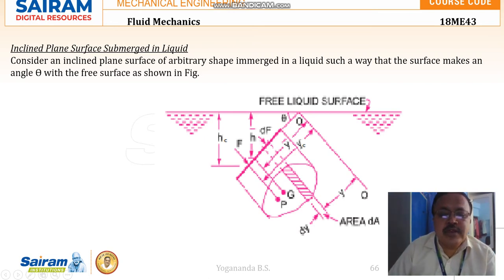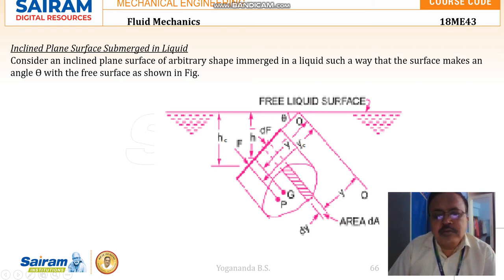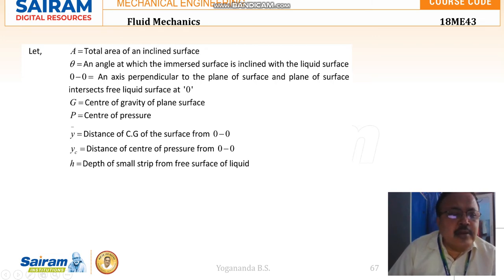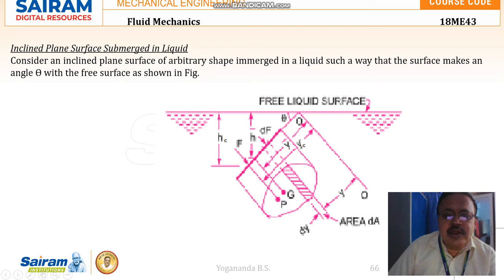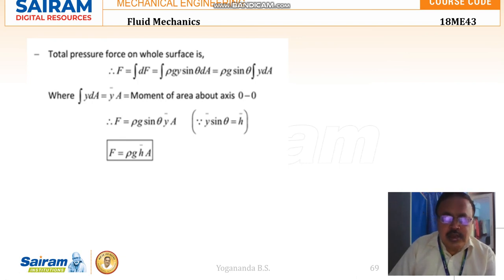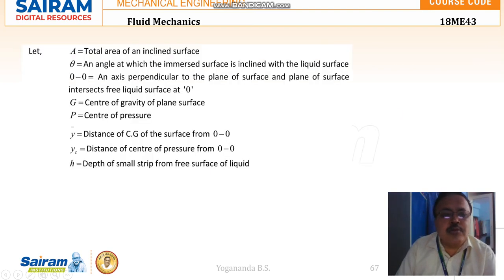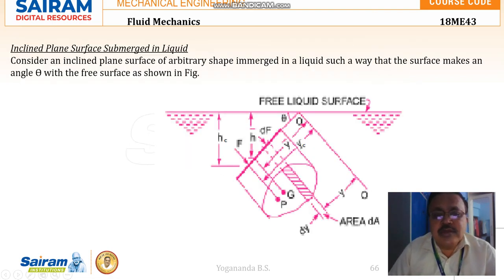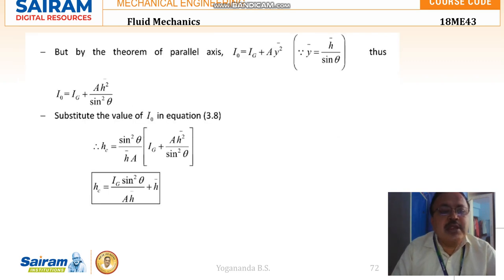Lecture Video 10_18ME43_Module 1_Pressure on inclined surfaces_Yogananda.mp4